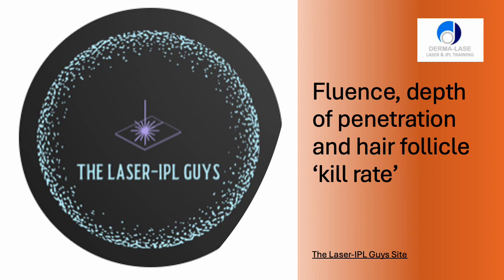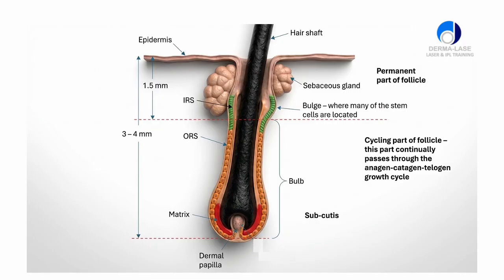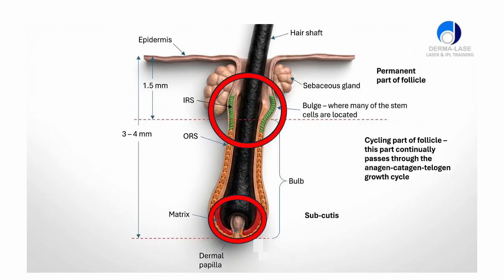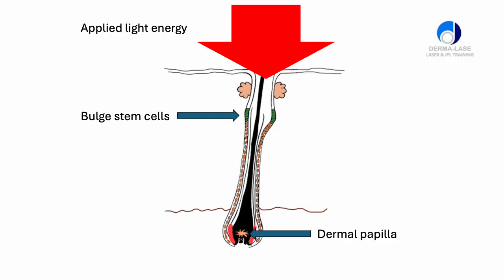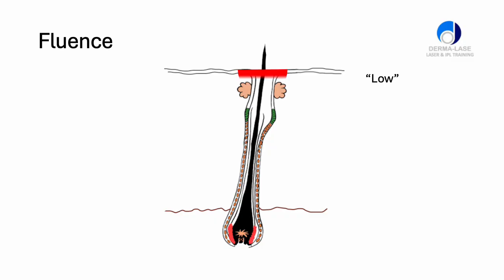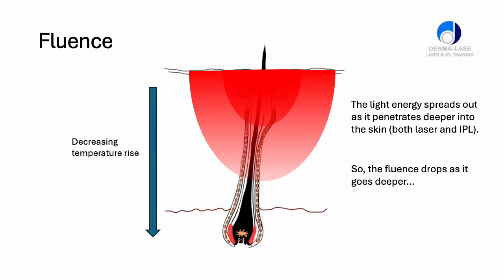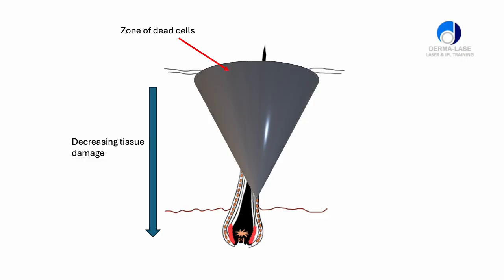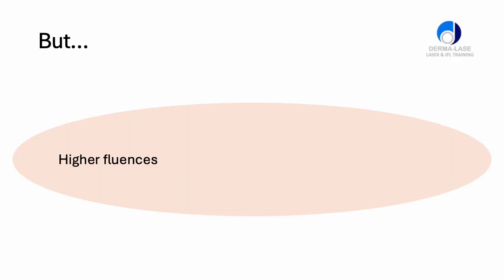Fluence, depth of penetration and kill rate of hair follicles using lasers and IPLs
HereI describe how the fluence applied at the ski surface affects the depth of penetration of the light energy and how it determines the number of hair follicles killed.